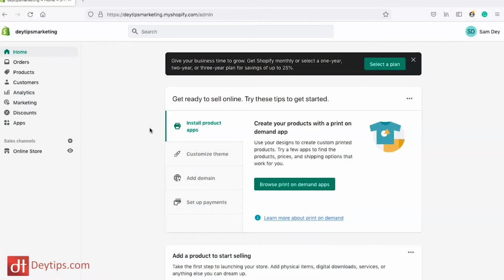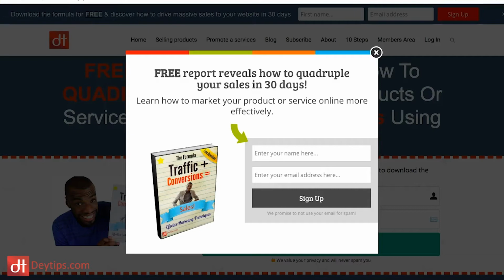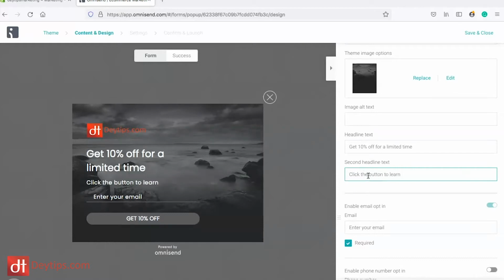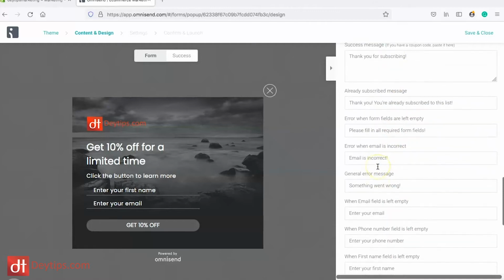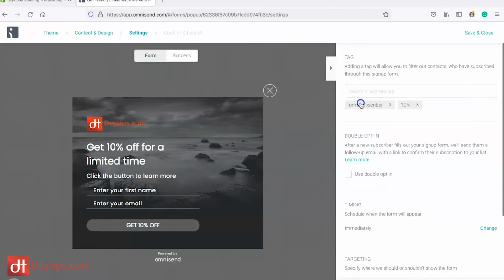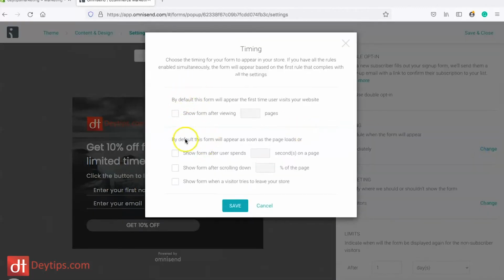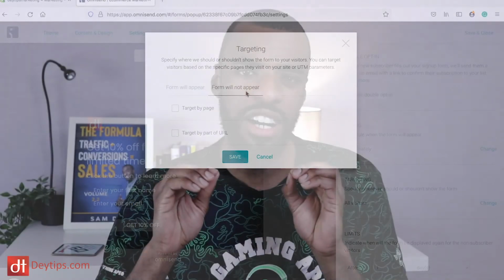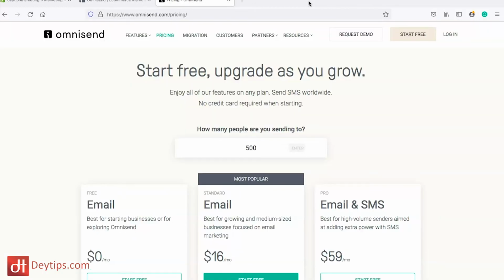Shopify Newsletter Setup | How To Create A Newsletter For Your Shopify Store | Omnisend For Shopify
Email marketing is a great way to get customers back to your website to make additional purchases. In this video, I speak about how you can use Omnisend to start a newsletter for your Shopify store to help you to drive new leads to your eCommerce business.